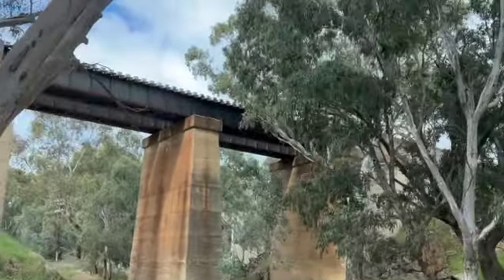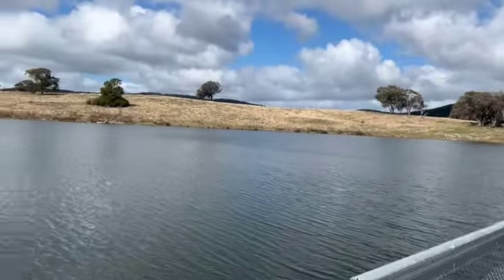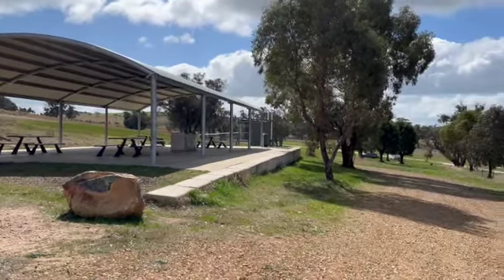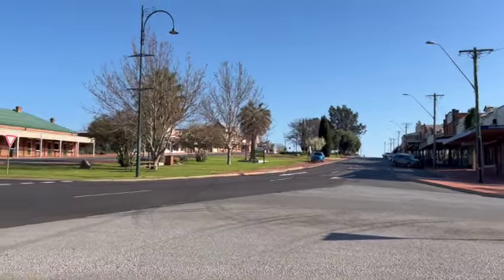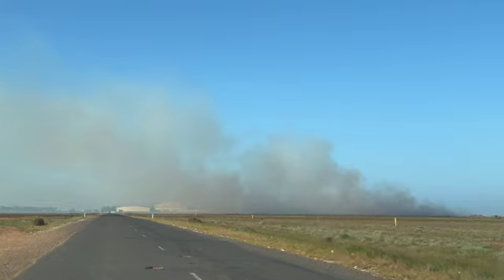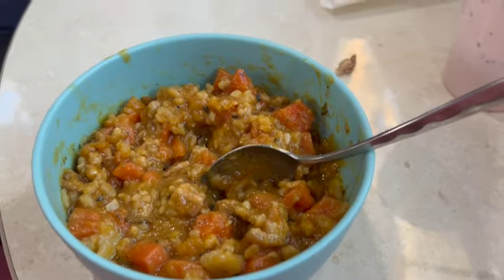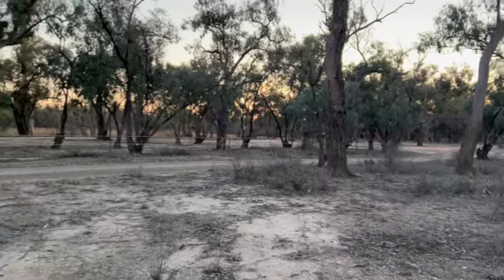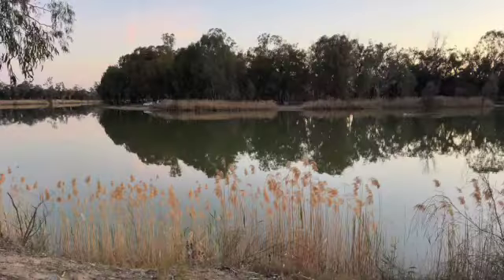Review of 3 Fantastic Free Off-grid Campsites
Heading home our first overnight stop was at Bethrungra Dam near Junee - great free campsite with some good facilities. Our second stop is at Lake Wyangan near Griffith. It was very windy so we stayed two nights at this terrific spot. Great facilities and not far from the historic town of Griffith. And the third free campsite was one of our favourites at Bottle Bend on the Murray River.

YouTube Music:
Beseeched by Asher Fulero